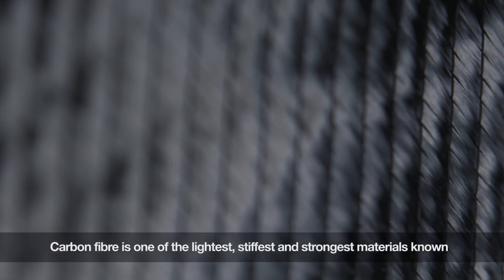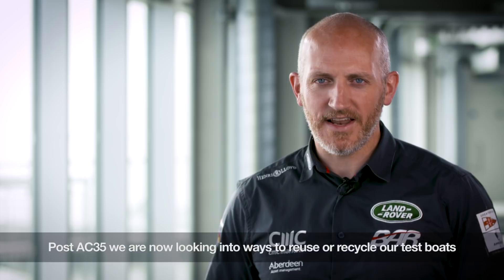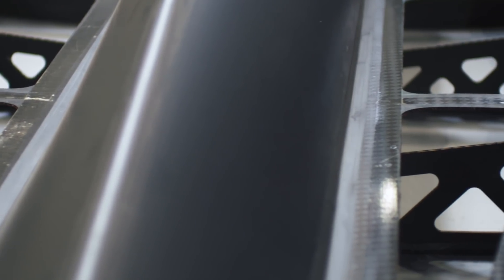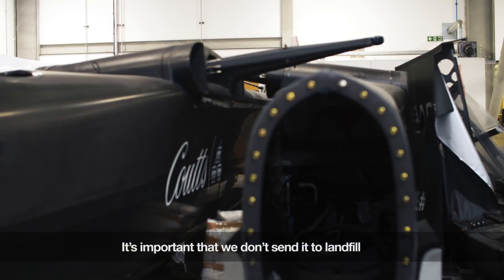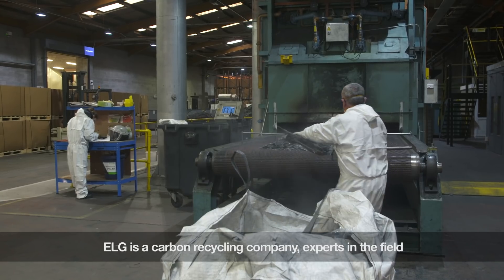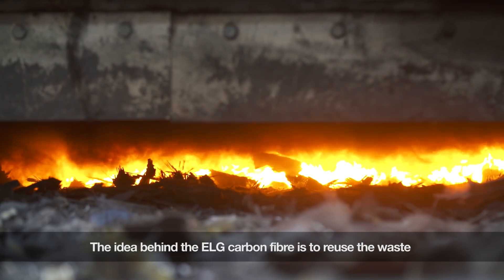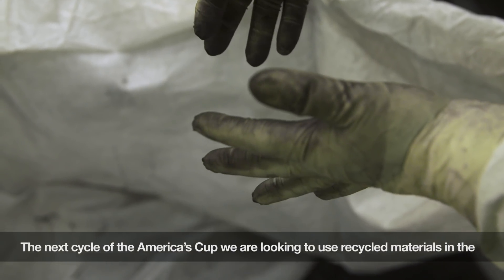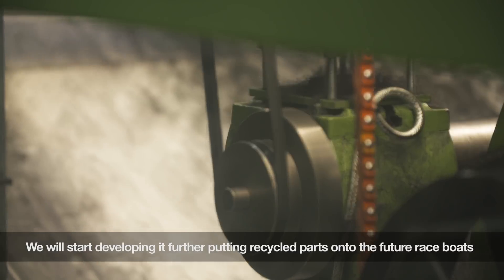Land Rover BAR recycle and reuse America's Cup test and race boats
Land Rover BAR are working with ELG Carbon Fibre Ltd (ELG) to ensure that the carbon fibre process waste and end-of-use components from their America’s Cup test and race boats are recycled as far as possible.